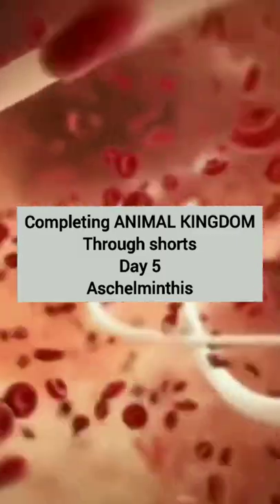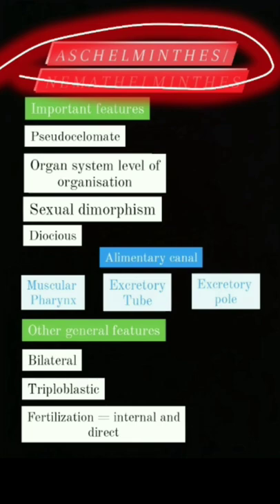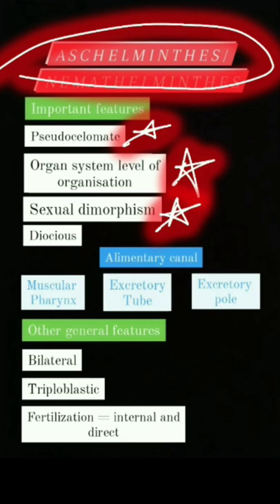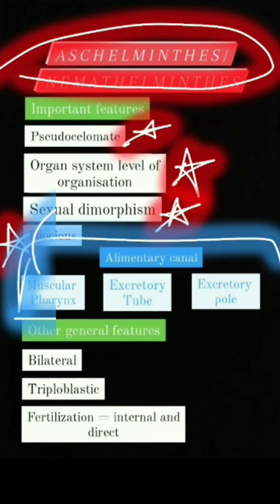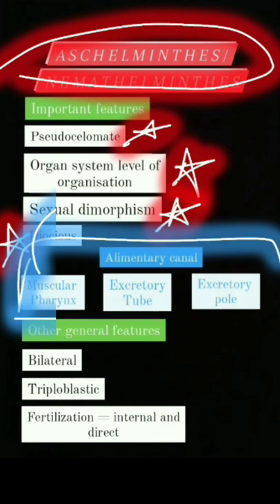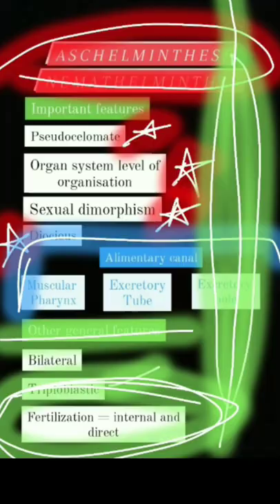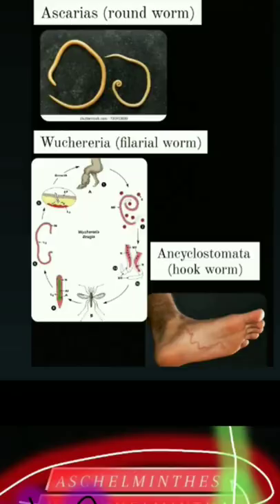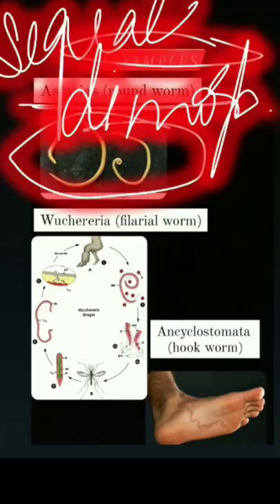ASCHELMINTHES in one short with animations | Life cycle of filariases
Key features of Phylum Aschelminthes;

They are free-living or parasites. They are found in soil, freshwater or as a parasite on plants, animals and even humans. Ascaris is found living as an endoparasite in the human intestine.

The body is bilaterally symmetrical and triploblastic.

The body is unsegmented, long, slender and tapers at the end. Metameric segmentation is not found.

They are dioecious, males are generally smaller than females.

Animals of this phylum possess pseudocoelom (false coelom).

They have an organ-system level of body organization.

The digestive system comprises a complete alimentary canal with the muscular pharynx. In Ascaris, the rectum opens into the anus in females and cloaca in males, present posteriorly.

The respiratory system is absent and gaseous exchange occurs through the body surface.

They do not possess a skeletal system, the pseudocoelomic fluid acts as a hydroskeleton.

The excretory system is made up of canals. In nematodes, Renette cells are present, especially in marine nematodes. They are involved in osmoregulation. They excrete ammonia and urea.

The nervous system comprises a nerve ring and nerve chords extending from it.
Reproduction is sexual, fertilization is internal. Development is direct or indirect through the larval stage.

The Aschelminthes are commonly called roundworms, because the body appears circular in the transverse cross-section.

Previously, phylum Aschelminthes included seven diverse classes of animals: Nematoda (or Nemata), Rotifera, Acanthocephala, Gastrotricha, Kinorhyncha (or Echinodera), Nematomorpha, and Gnathostomulida.